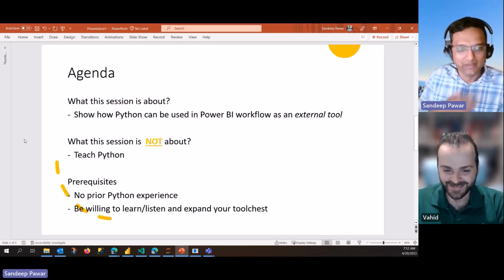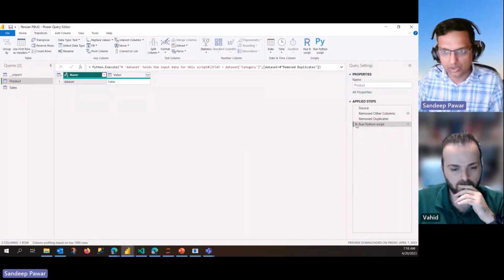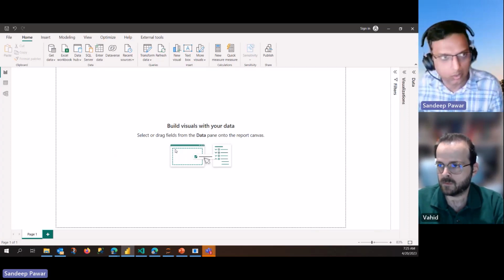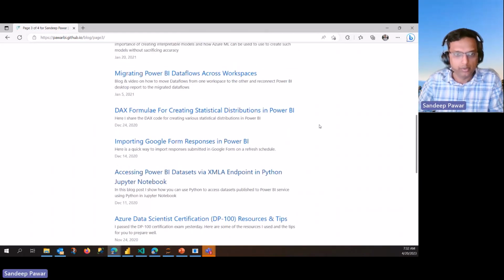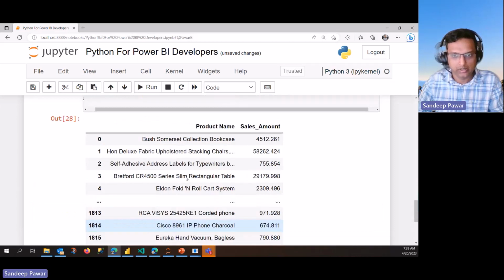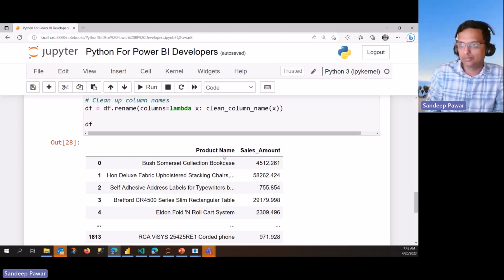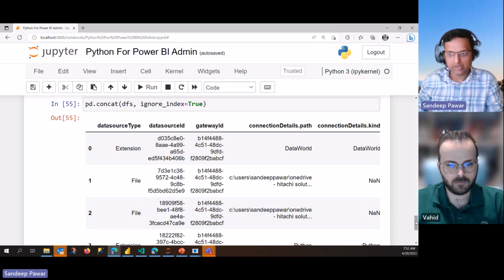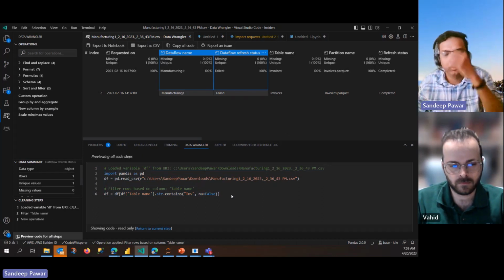Python For Power BI Developers - Sandeep Pawar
This is the recording of the live session presented by Sandeep Pawar at the Persian Power BI User Group.

As a Power BI developer you write DAX, M but should you learn Python as well? While there are limited use cases for using Python directly in Power BI, in this video Sandeep shows you how you can use Power BI in your development workflow. He shows how you can use Python for analyzing Power BI datasets, debug DAX, find insights faster, and even for Power BI administration. As lakehouse architecture patterns become common you should strongly consider adding Python to your tool chest. Additionally, Sandeep shares resources for learning Python:
Please download this notebook that contains all the resources, code he mentioned in the video:

░▒▓█►─═ 【Ａｂｏｕｔ　Ｓｐｅａｋｅｒ】  ═─◄█▓▒░
Data Science professional with experience in using Data Analytics, Statistics & Machine Learning to create business solutions. He primarily uses Microsoft data stack (Power BI, Synapse Analytics, Azure ML) to create scalable data informed business solutions.

Let’s Connect!